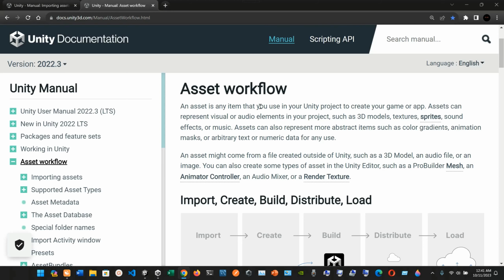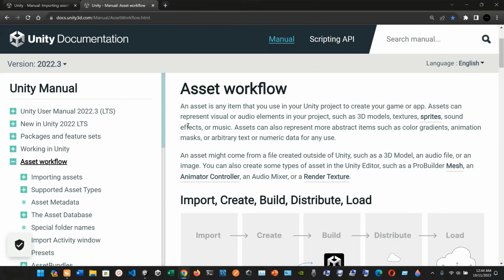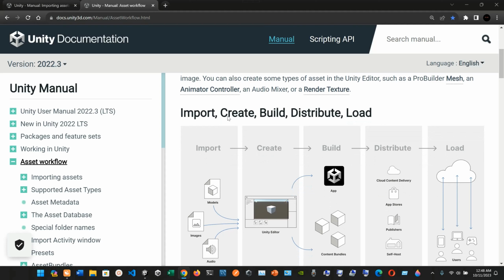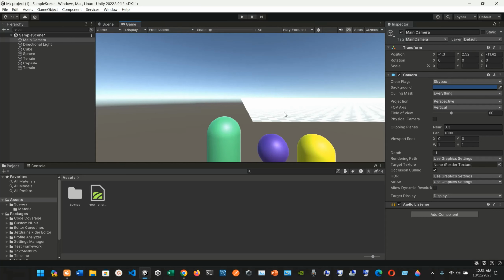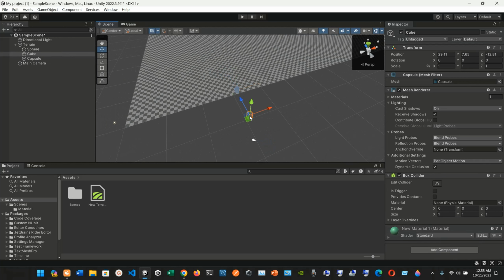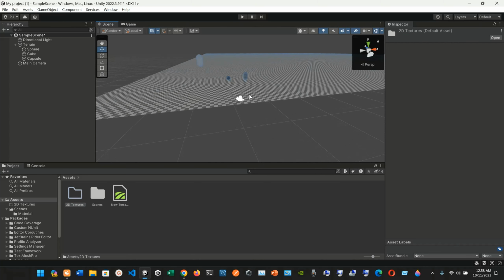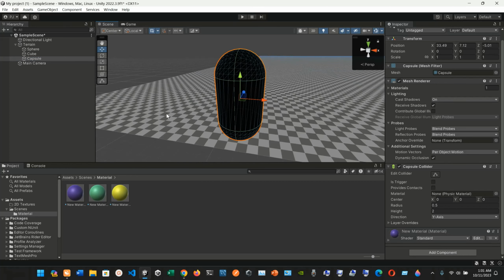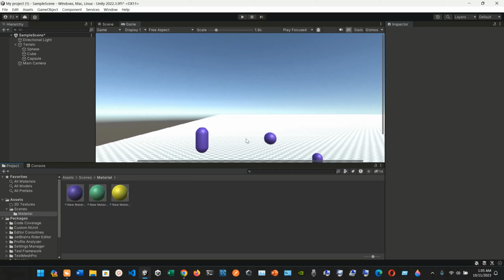Asset Workflow and Importing Assets - Unity’s Interface User Manual 2022.3 (LTS).